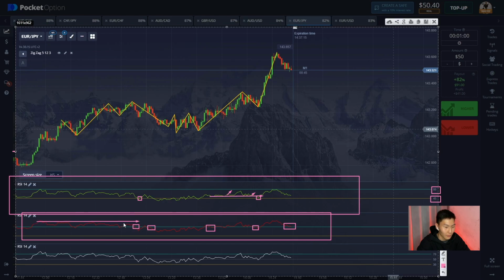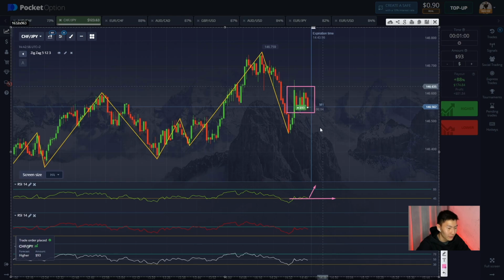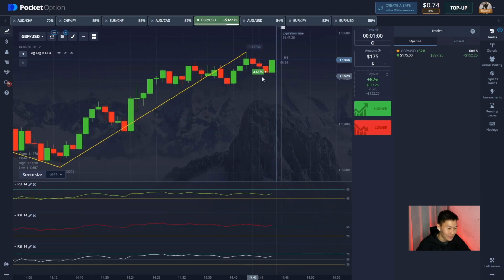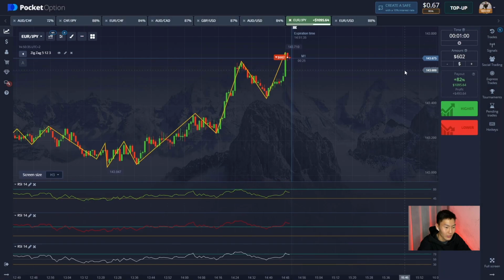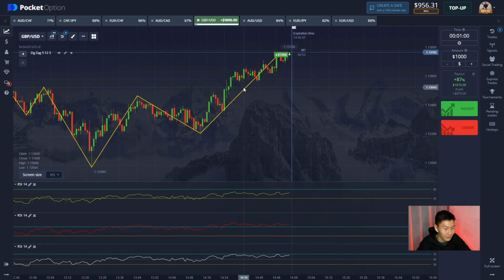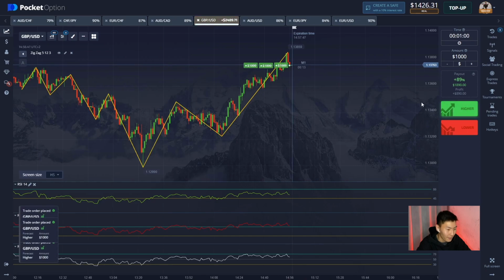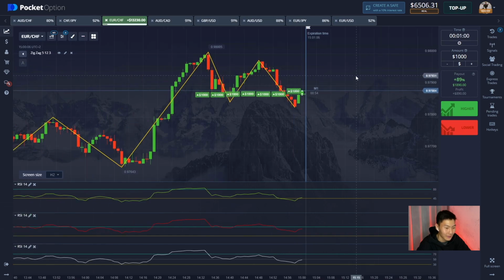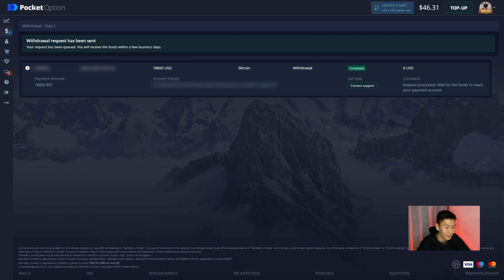Cracking the Code: Pocket Option Strategy Explained